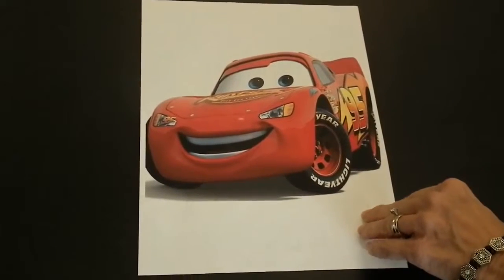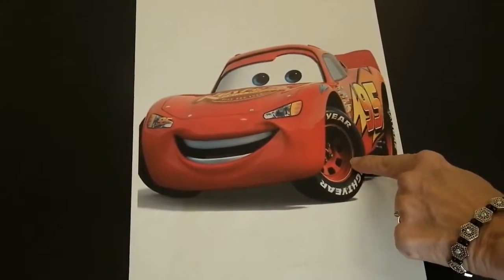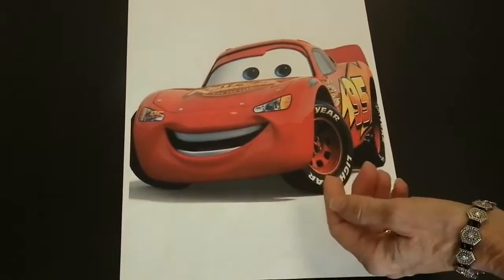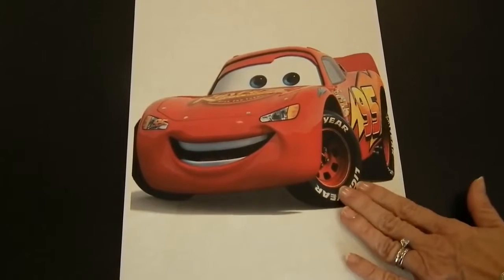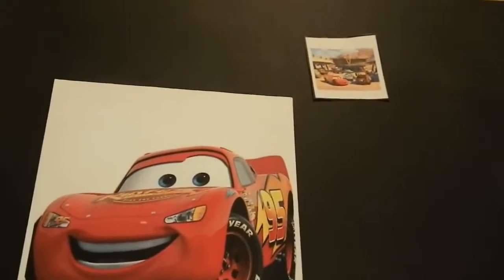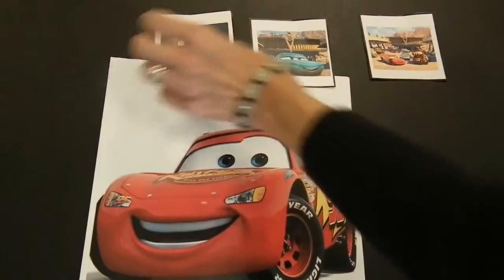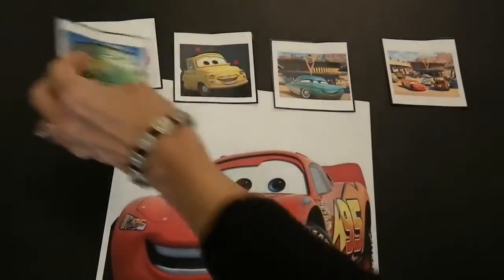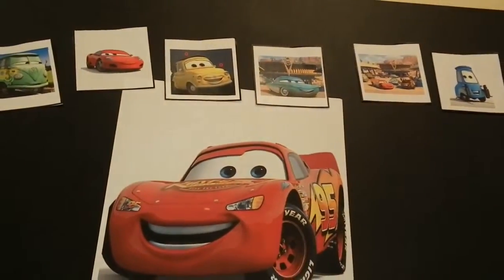Seat Sheet and Collector Cards: Restaurant